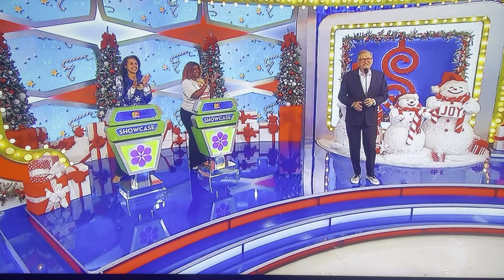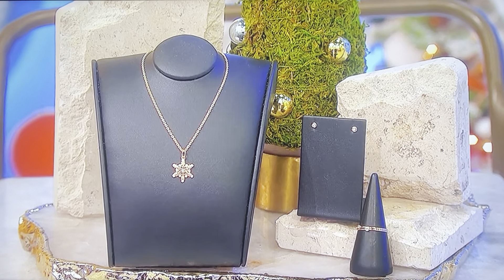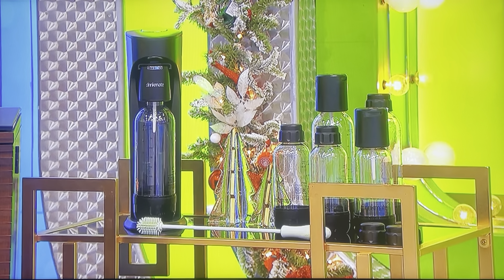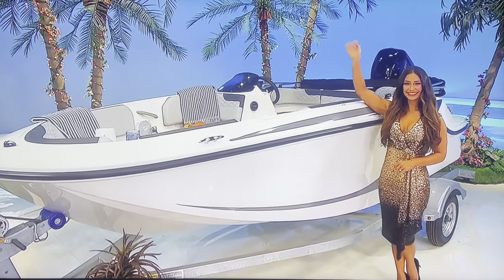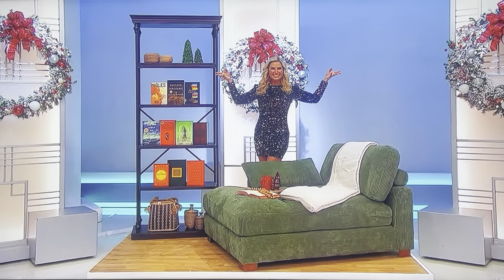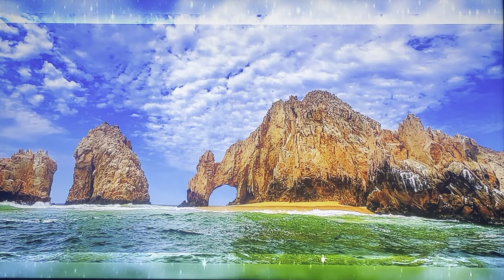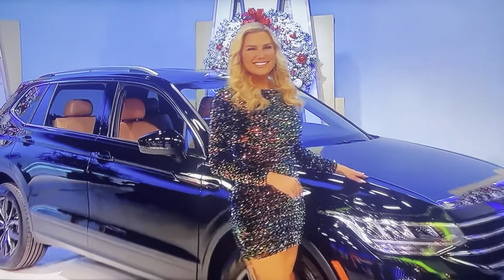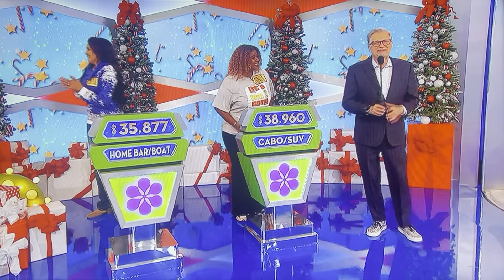The Price is Right | Showcases | 12/21/2023